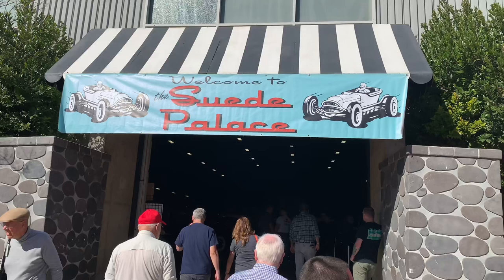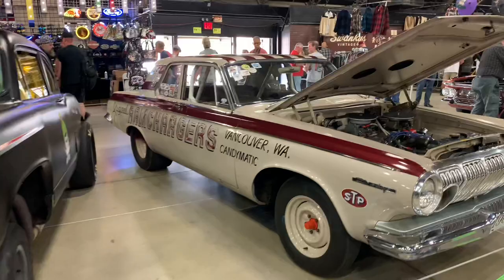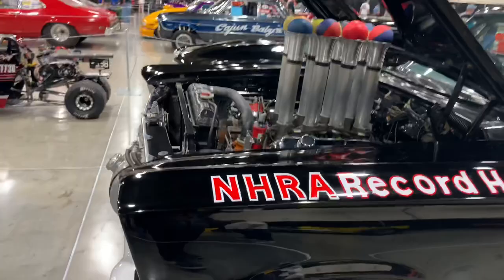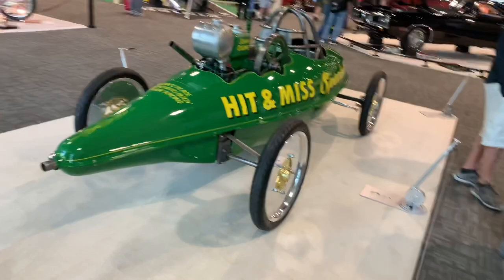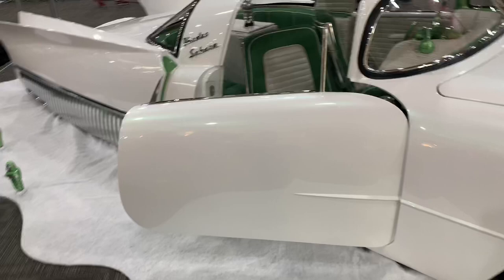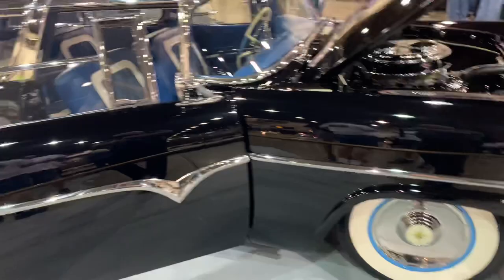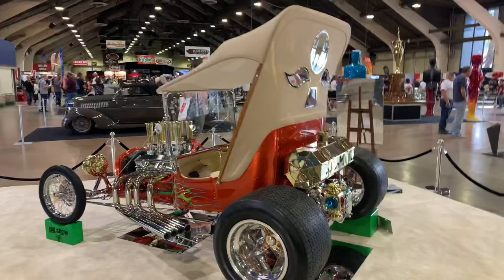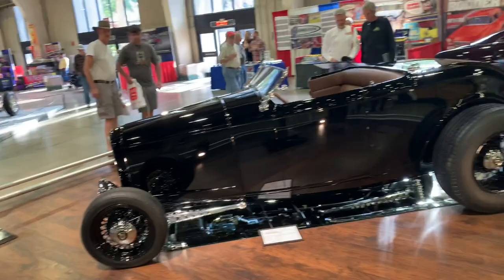Grand National Roadster Show 2020 - Fairplex in Pomona, California - Customs, Hot Rods, Classic Cars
The 71st Grand National Roadster Show at the LA County Fairgrounds in Pomona, CA. Lots of classic cars, hot rods, customs, lowriders, and more.

Shot on January 24, 2020